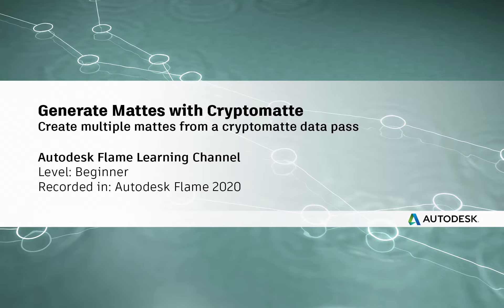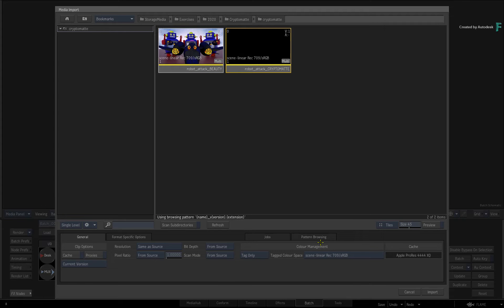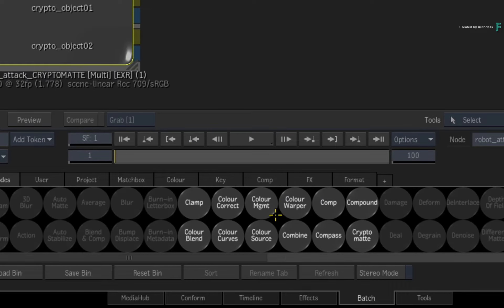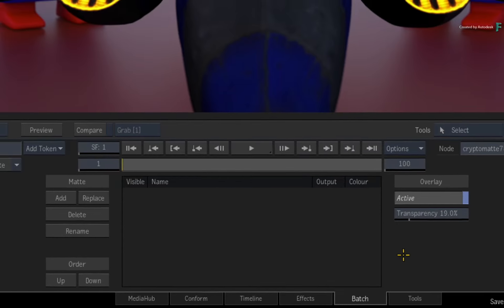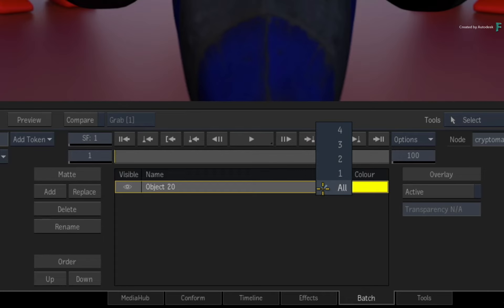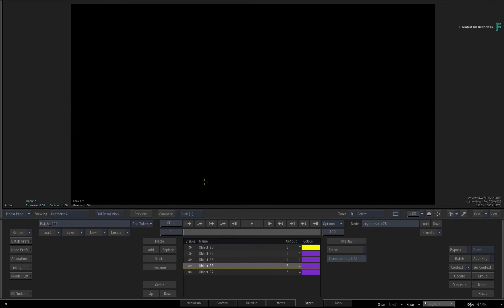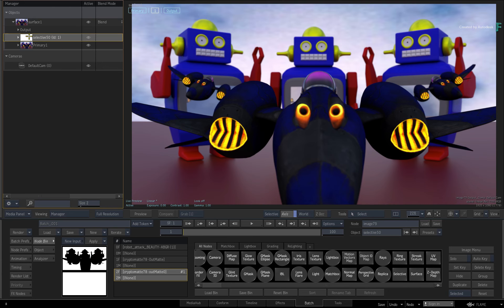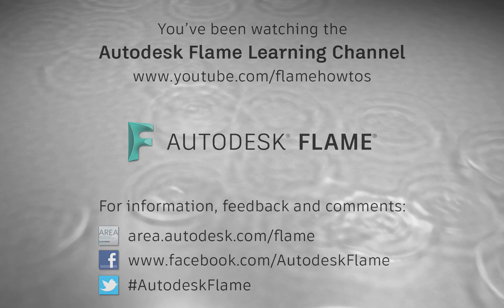Generate Mattes with Cryptomatte - Flame 2020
Level: Beginner
Recorded in: Autodesk Flame 2020

In this video you’ll learn how to use the new Cryptomatte node in Flame 2020.

The Cryptomatte data pass allows you to automatically generate a variety of mattes even after the CGI had been rendered.

It’s not an image pass that is filled with colours like an RGBA matte pass.

Instead it contains actual metadata for each object in the CG render.

The other big advantage is that the Cryptomatte takes into account transparency, motion blur and depth of field.

This makes the matte generation even more practical when it comes to compositing, look development and grading.